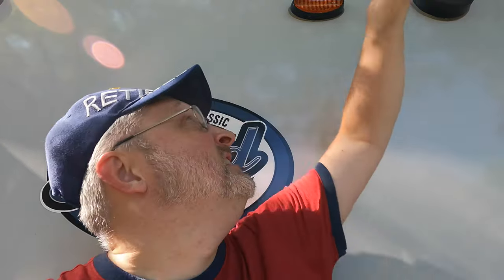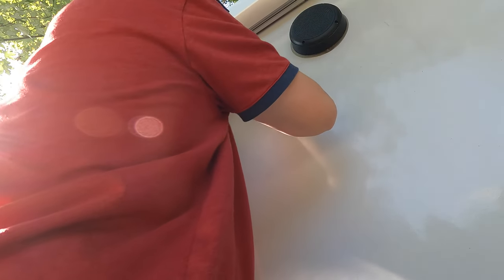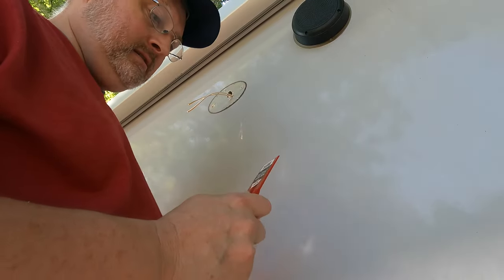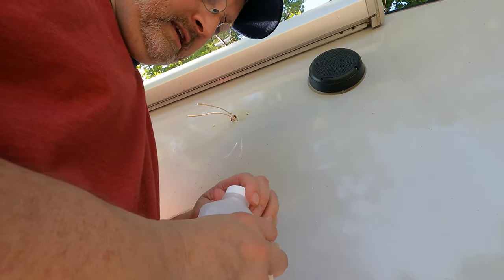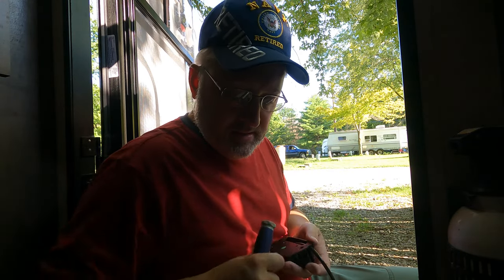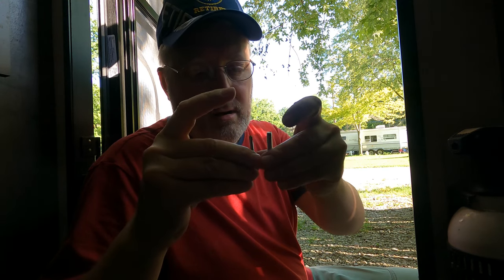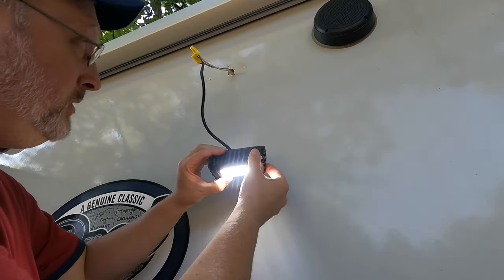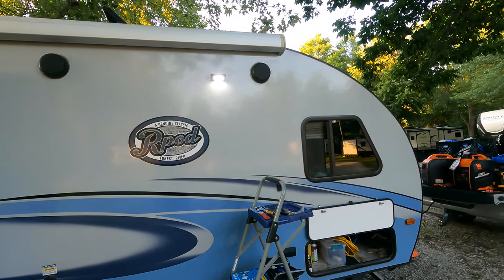New LED RV Porch Light Replacement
Finally time to replace my old, corroded RV porch light with a new LED RV Porch Light.

It isn't obvious in the video but make sure the light is OFF before you start. Once I had the wires exposed I verified with my volt meter that there was no power to the light.

Filmed with GoPro Hero9
I recommend going to the actual GoPro website as they usually sell it cheaper directly.

Edited with Shotcut free edition

Music from Free Music Archive:
How The Night Came “Journey-Reflection-Return"

Items used:
RV LED Porch light
There are lots of options for new porch lights. I went with an LED which should be both brighter and use less electricity for those boondocking nights when I am both on my battery and there is no other light source.

Goo Gone
I have used Goo Gone now several times and I like it. Just need to clean up the Goo Gone before applying new adhesive.

70% Isopropyl Alcohol
Simple rubbing alcohol that you can buy anywhere to clean up the Goo Gone. You probably have some already.

JB Plastic Weld
JB makes lots of products. This one is a putty that I can shape and push threw the screw holes to prevent water leakage. I also put a generous amount over the big hole where the wires went into the wall.

Plastic Scraper
Just buy 1, you don't need 6. This link goes to the 6 pack because I can't find the link to just one. In the end your fingernail does better but you only have so much fingernail.

Painter's Tool
These tools try to do as many functions as possible like having socket cutouts for bolt heads. Why? That's what I have socket sets. Just get one that will do the job you need like scrapping and cutting around sealants applied to fixtures. I like the style with a sharp point that is "sharpened" on both sides so that I can scrape/cut around corners of small objects like lights. I also would not go for a scrapper with a very wide main blade as we are needing this tool for small projects and not large surface areas.

Electric Wire Stripper
If you are going to RV, you are going to need to learn some basic electrical repair which means a few electrical repair tools.

Volt Meter
This is Amazon's best seller and it's cheap. Doesn't necessarily mean it's the best but it will do the job. More times than not it's good enough. You are working on a RV and appliances, not a submarine and its nuclear reactor.

Electrical Tape
If you don't already own electrical tape, well then I don't think we can be friends anymore. Sure you almost never need it, until you do.

Electrical Wire Nuts
Just get a small assortment and save yourself multiple future trips to the hardware store.

Caulking gun
Your kids will love playing with it as a toy gun. At least I did as a kid. Don't lie, I can't be the only one.

GE Window & Door Advanced Silicone
This is the white one where as I used the clear one. I put a nice bead around the top and sides but not the underside so as to allow water to drain away should water get between the light and wall. I used my finger to smooth over the silicone. Making a nice clean, smooth bead around the light is clearly a learned skill as it took me some time to make it "look nice".